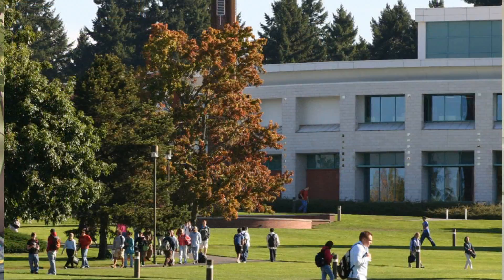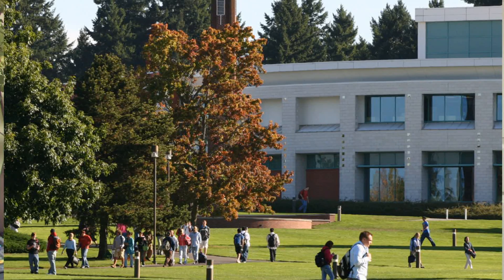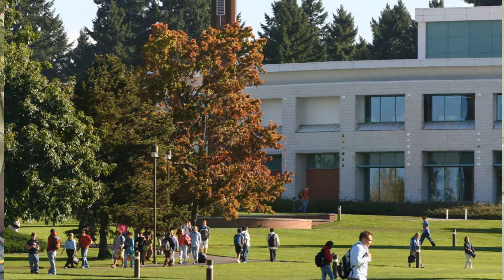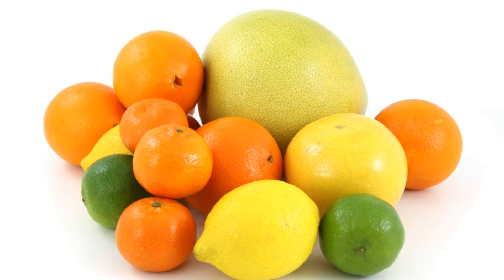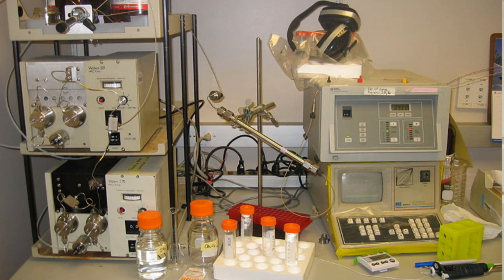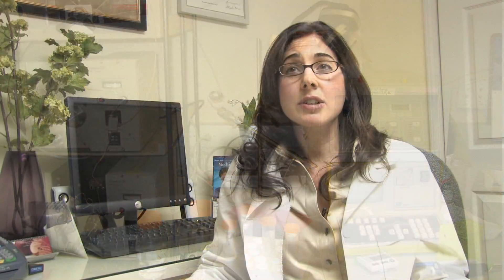Nutrition & Dietitian Careers : Becoming a Dietitian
Becoming a dietitian requires getting a bachelor's degree in nutrition, getting a master's degree and doing an internship before taking a board exam to be state-registered. Find out the proper requirements for being a dietitian with helpful information from a practicing dietitian in this free video on health jobs.

Bio: Cher Pastore, M.S., R.D., C.D.E, is a New York-based dietitian whose well-balanced eating plan has empowered hundreds of patients to make positive choices.